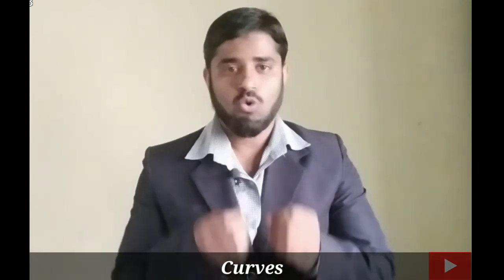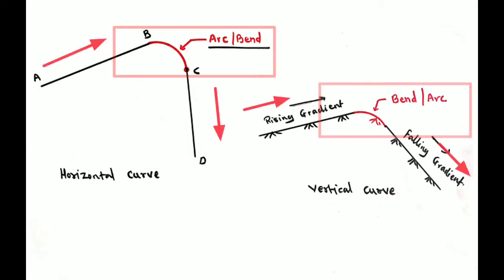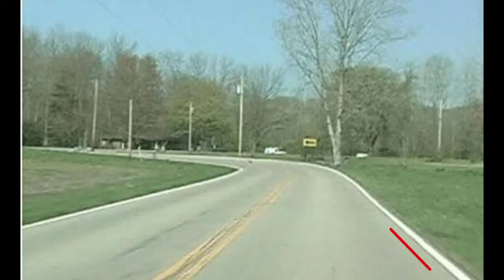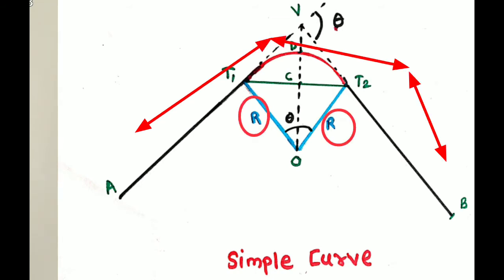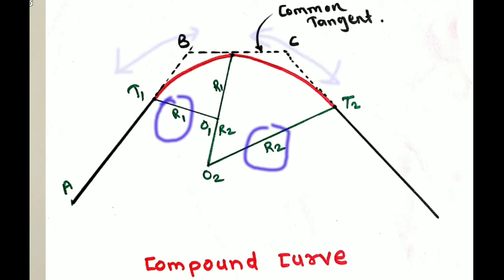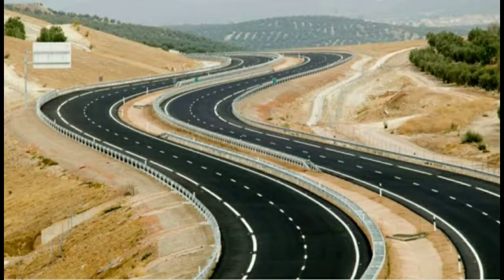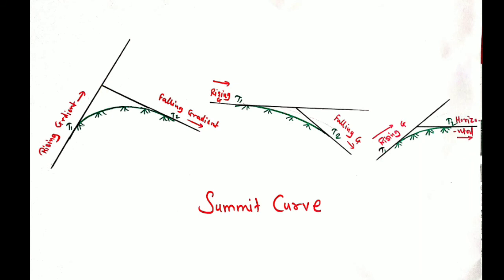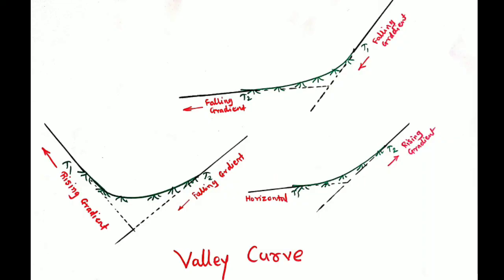What is Curve ? | Types of Curve | Surveying | Civil Engineering